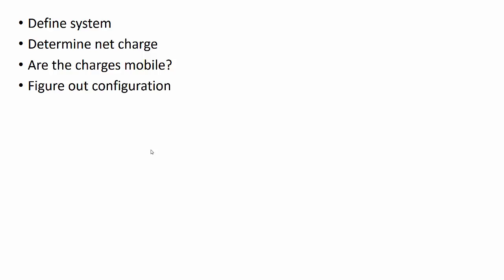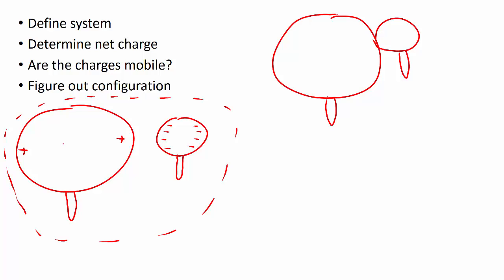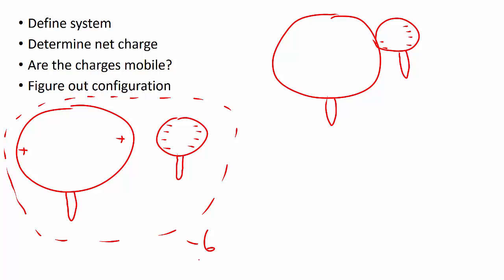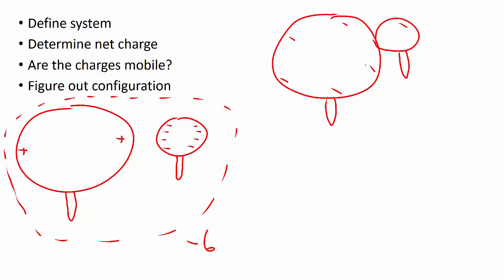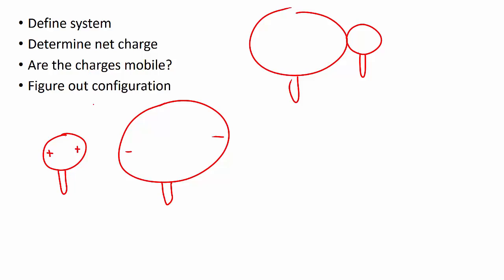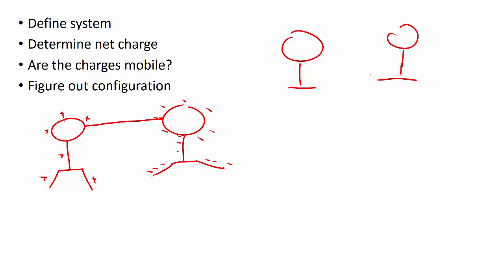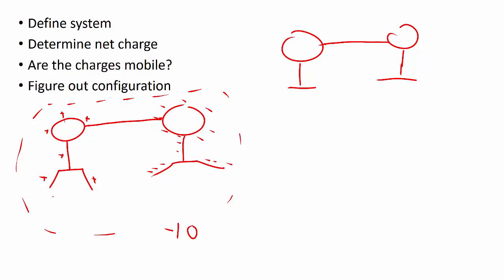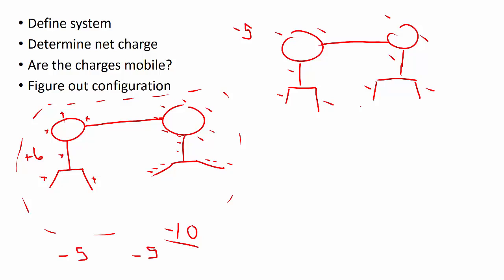Electric Charge Distribution Diagrams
This tutorial is designed to help students figure out how to draw the most stable charge diagrams.